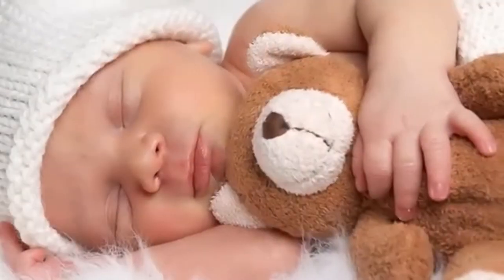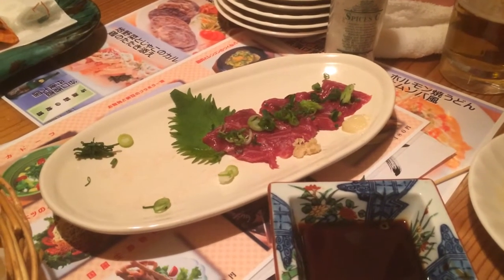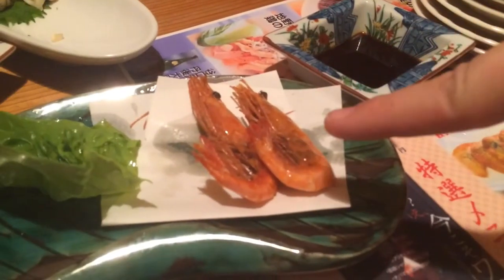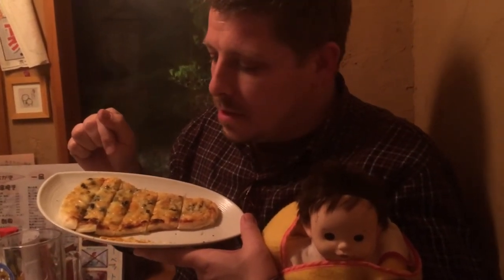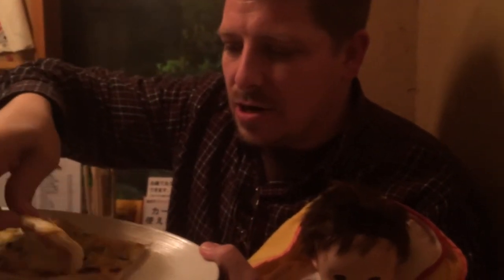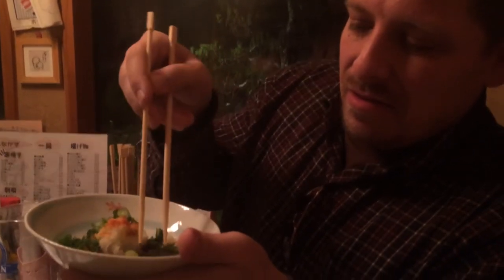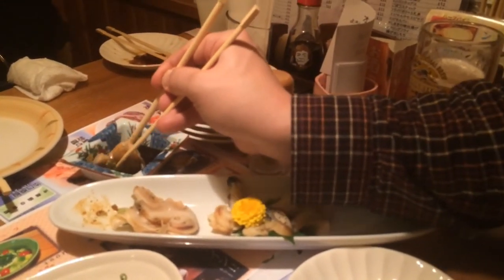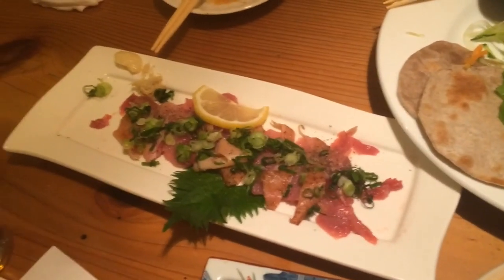Japan! You Put That in Your Mouth?! (PG-13)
If you are easily offended, or opposed to eating meat, skip this one!
Thanks to two weird and twisted and awesome guys for the weird and twisted and over the top intro! They are hilarious and recommended by me: